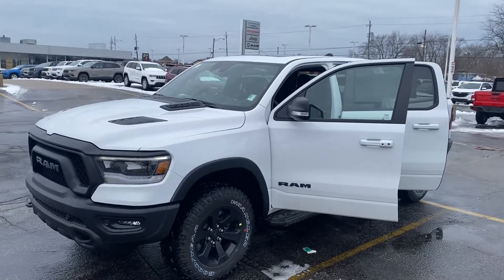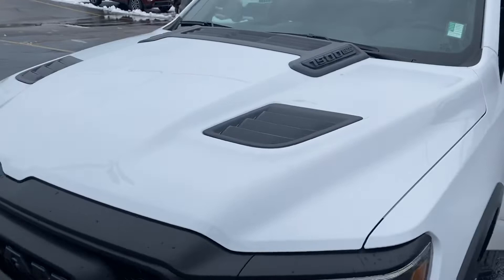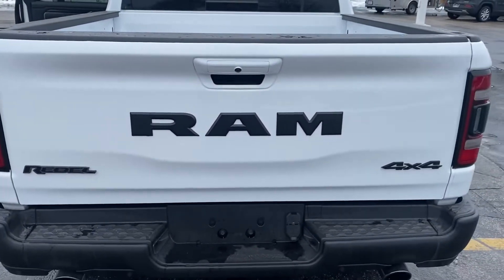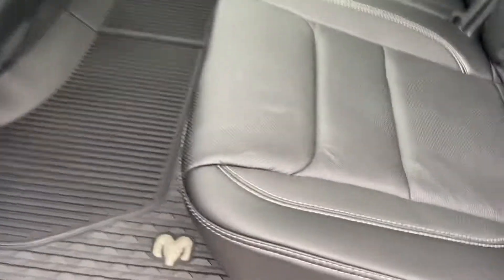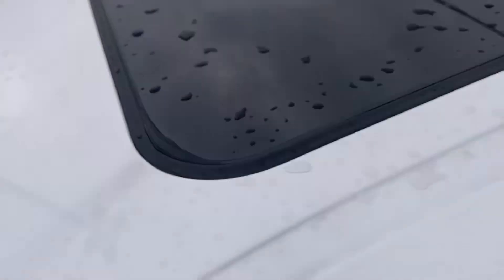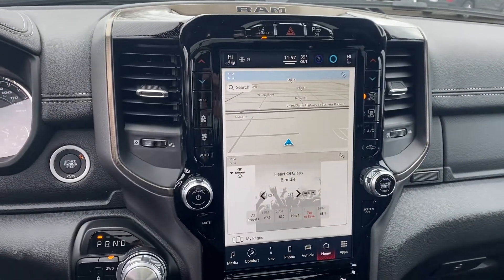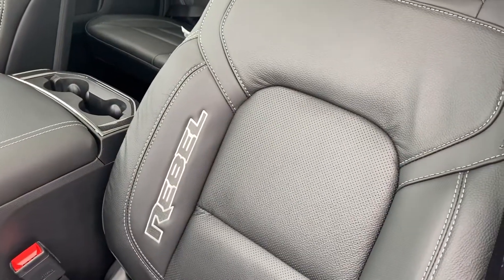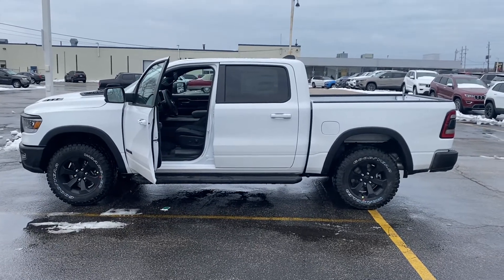2022 RAM 1500 Rebel Crew Cab